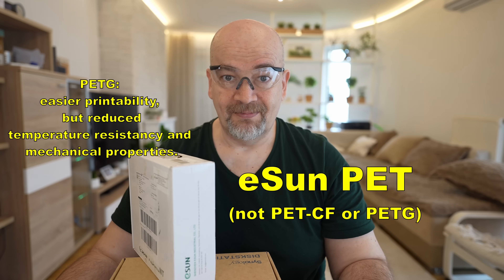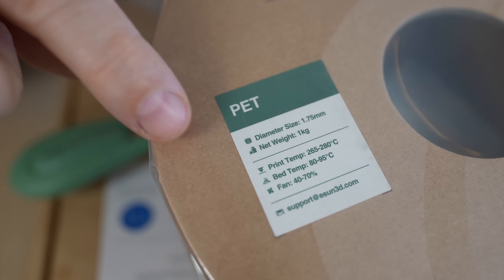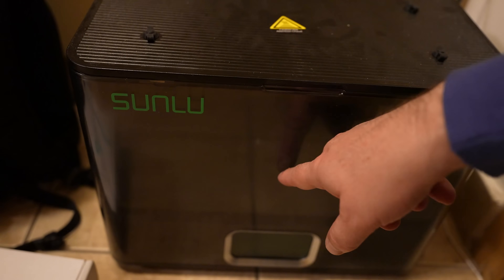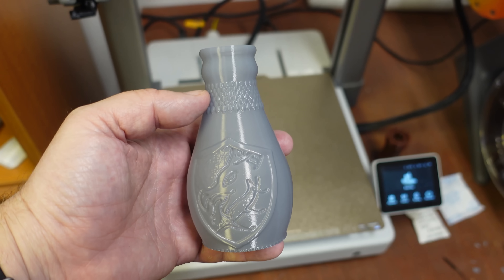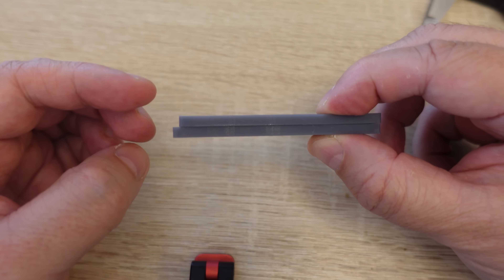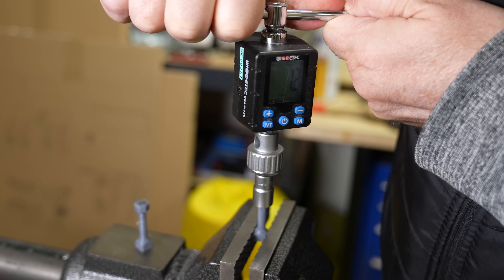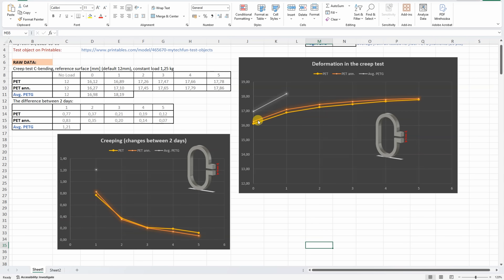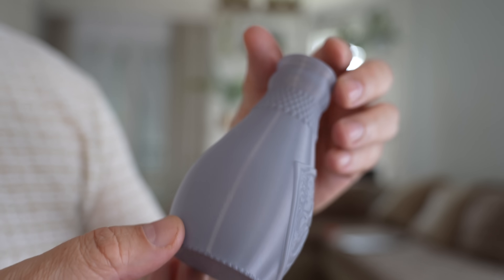Is Raw PET the Next Step After PETG? eSun Filament Reviewed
In this video, I review eSun PET filament—a material that offers good mechanical strength and dimensional stability, but can be more difficult to print than PETG. So far I’ve tested many PETG and PET-CF filaments, and I was curious what we can expect from raw PET filament without any additives or fiber reinforcement.

I go through everything from the basic specs and unboxing to print settings, temperature tests, and real-world object trials. As always, I run a full series of mechanical tests including tensile, layer adhesion, shear, twist, impact, bending, creep, and temperature resistance.

You’ll also see how the filament behaves during annealing, whether it prints well without an enclosure, and how much it shrinks after printing. Plus, I test a printed bottle to check for watertightness and functional performance.

Chapters:
0:00 Introduction
0:49 Specifications
1:51 Unboxing
2:32 Temperature tower
3:05 Slicer settings
3:19 3D printing
3:50 Annealing
4:48 No enclosure printing
5:33 Bottle
6:34 Shrinking
7:10 Tensile test
7:26 Layer adhesion test
8:32 Shear test
8:46 Twist test
9:30 Impact test
9:53 Bending test
10:29 Creep test
11:27 Temperature test
11:54 All results
12:15 Conclusions